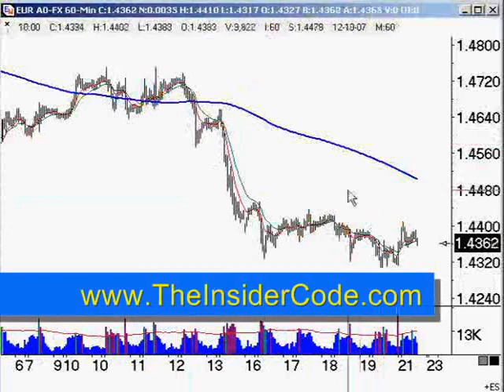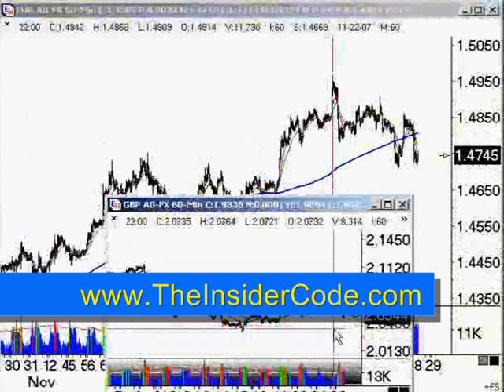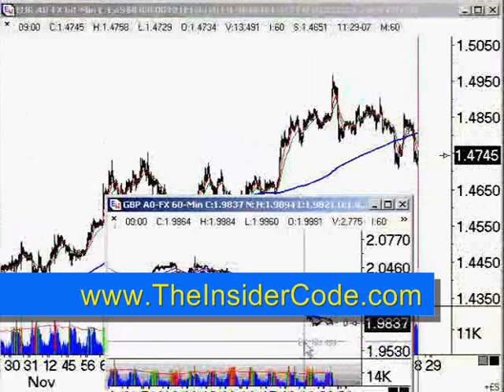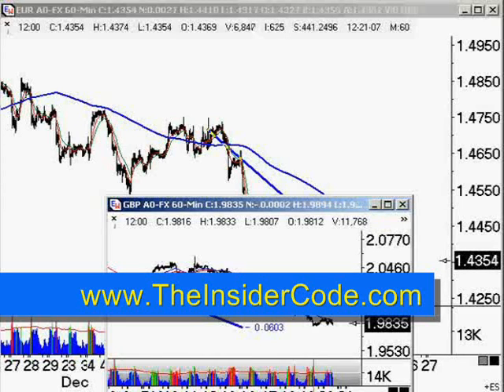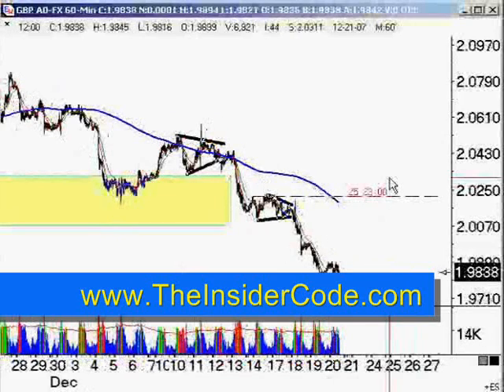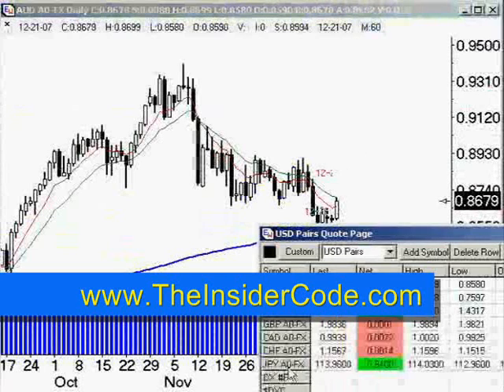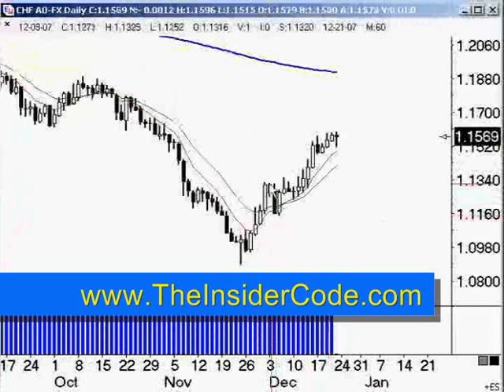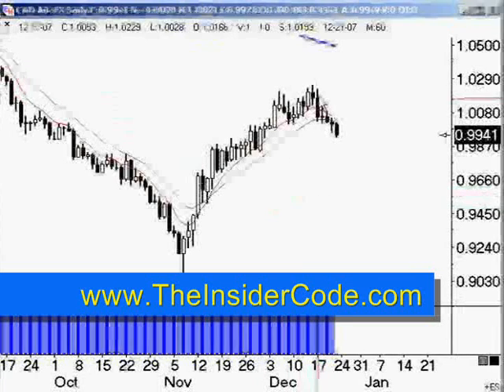Forex Software - TheInsiderCode.com Mac X pt.20i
- Forex Software - pt.20i with Forex Expert Mac X of The Insider Code.